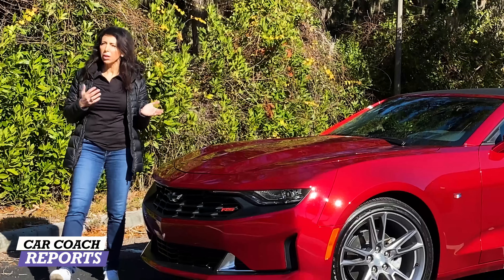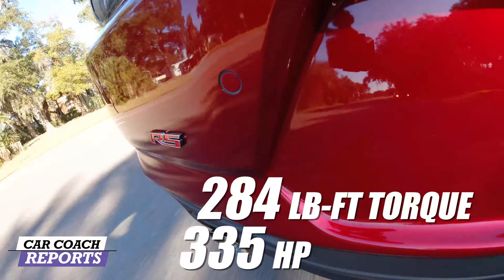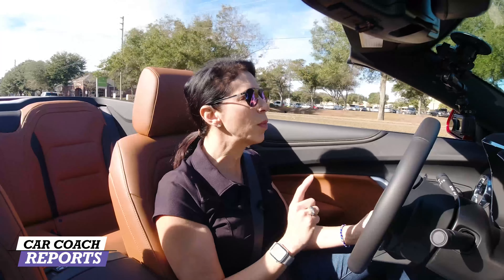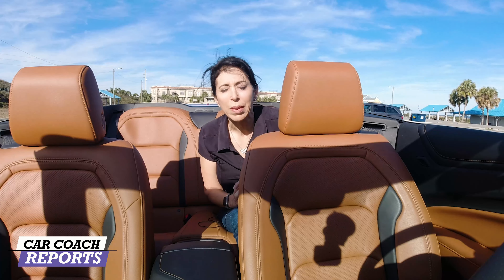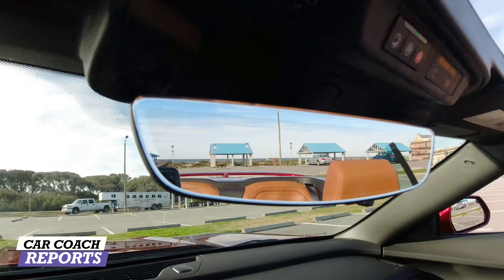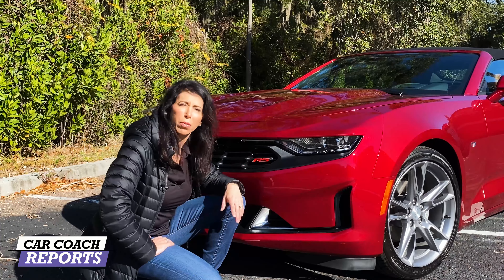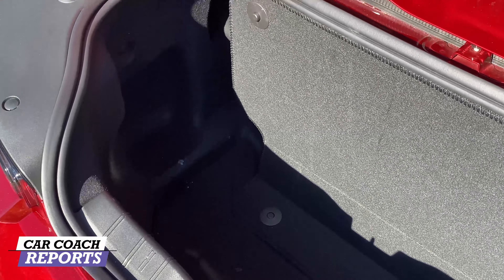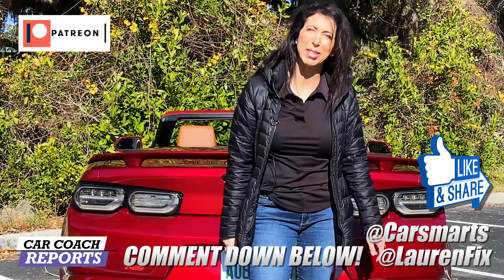2021 Camaro Convertible - Is NOW The Time to BUY | Review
The 2021 Chevrolet Camaro offers excellent handling, the latest infotainment features, and plenty of speed no matter which engine you choose. Our test car has a 3.6L V6. Engine choices include: standard - 2L 4 cylinder, 275-hp; LT1 - 455-hp, 6.2-liter V-8;  ZL1 - 650-hp, 6.2-liter V-8 with an automatic or manual transmission. We compare the Camaro convertible to the Ford Mustang convertible and hardtop Dodge Challenger. The 2021 Camaro Convertible - is now the time to buy?

If I didn't cover a
0:00 2021 Chevy Camaro LT3 Convertible - Chevrolet
2:38 Performance
4:15 Handling
5:07 Safety
6:13 Visibility
6:58 Seating Comfort
8:41 Technology - Bose, Apple Car Play, and Android Auto
10:33 Features
13:51 Design
16:25 Quality
17:07 Cargo and Value
18:36 Car Coach Reports Total
19:29 Questions and Comments - Mustang, Challenger

⬇️ My Book: ** Lauren Fix's Guide to Loving Your Car